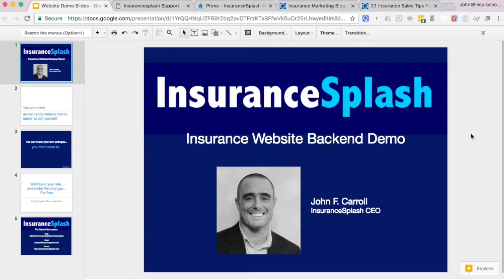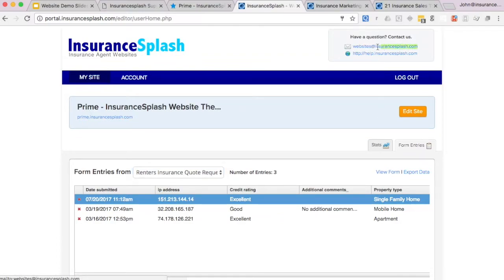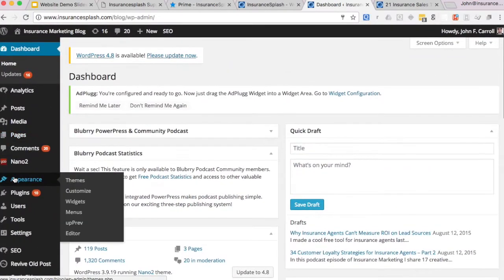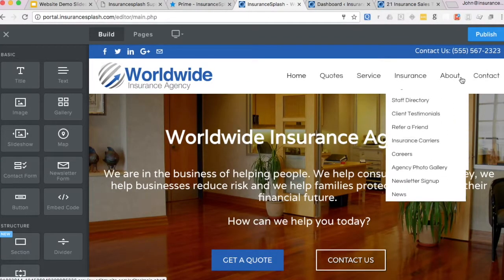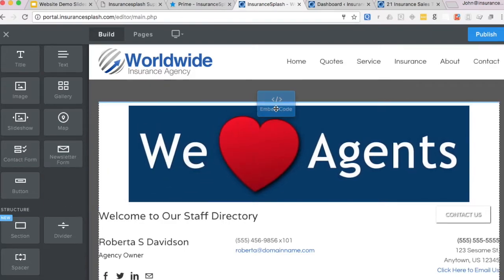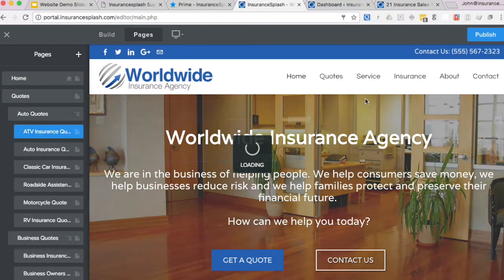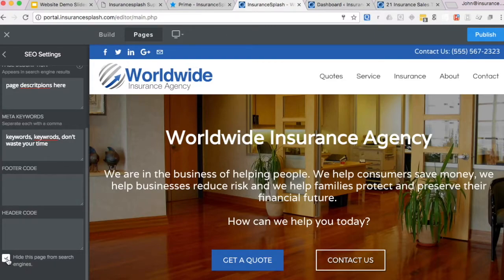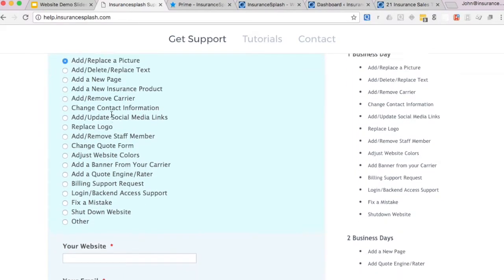Insurance Agency Website CMS Demo - InsuranceSplash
Insurance Agency Website Management System Demo from InsuranceSplash.

InsuranceSplash CEO John Carroll walks you through how the website management system for InsuranceSplash websites function.